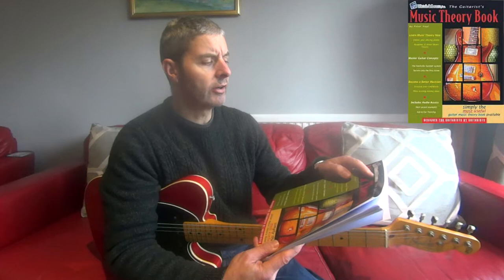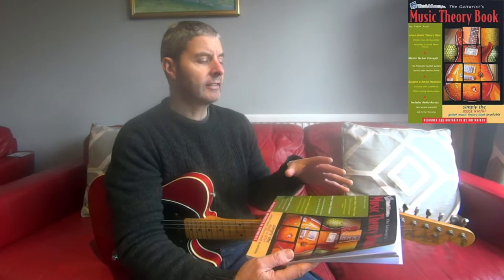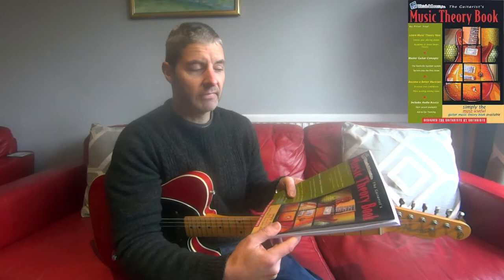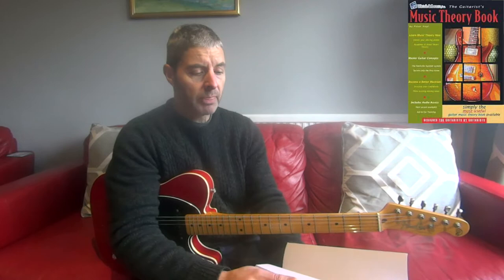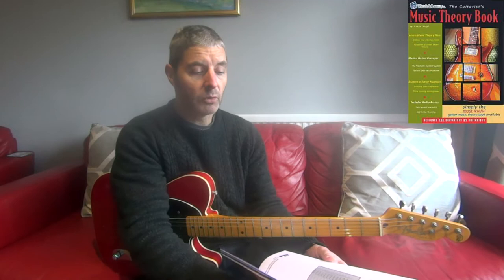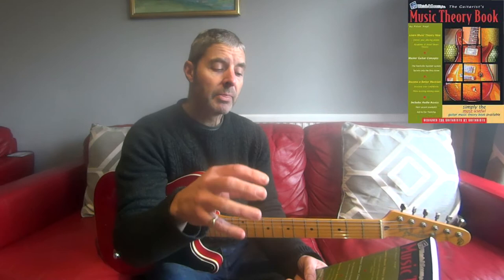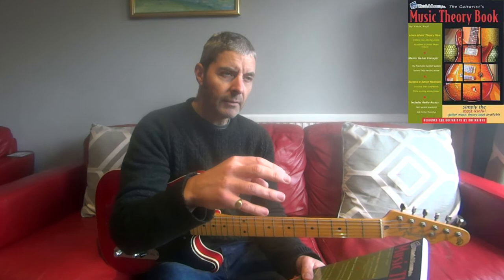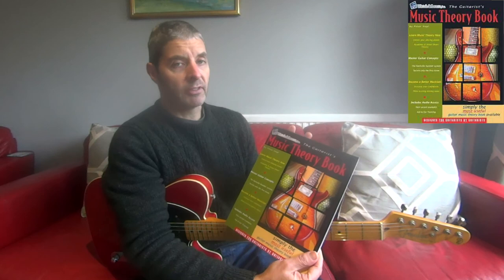Guitar BOOK Review#46: THE GUITARIST'S MUSIC THEORY BOOK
-Book written by PETER VOGL